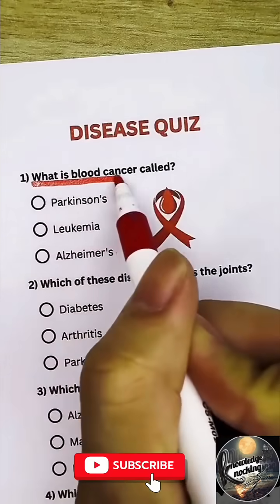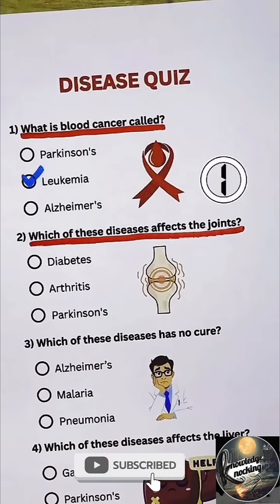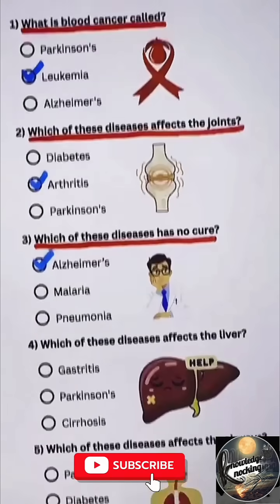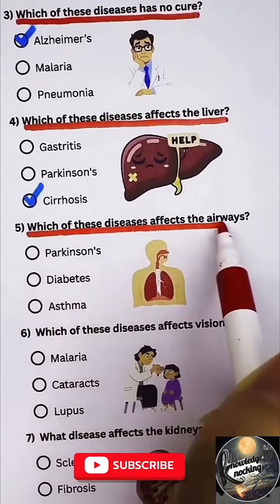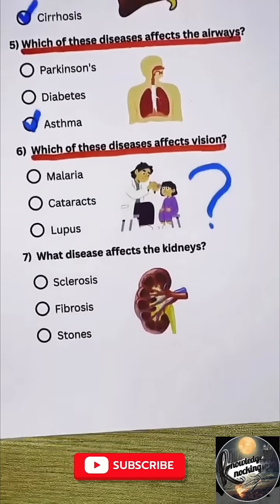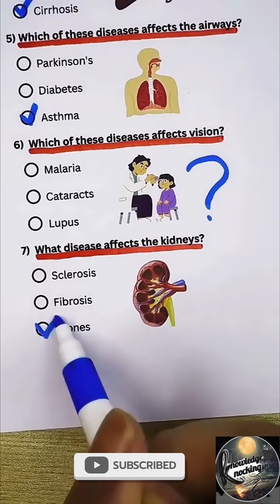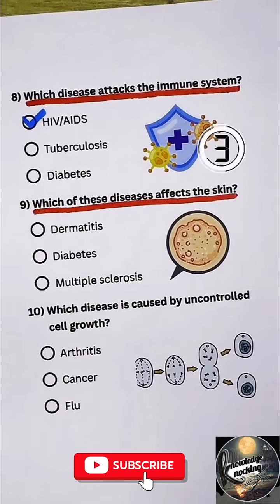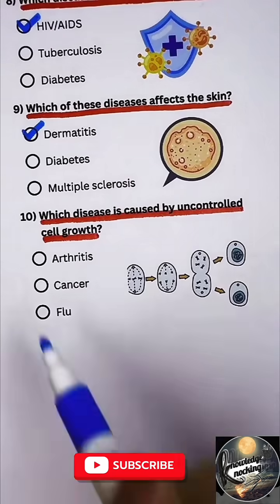99% FAIL! Hardest Disease Quiz Challenge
Think you know human biology and diseases? 🤔 Take this **Tricky Disease Quiz Challenge**! These 5 **GK Questions** are so tough, they're designed to stump even the experts. Test your **Medical Knowledge** and see if you can get a perfect score!